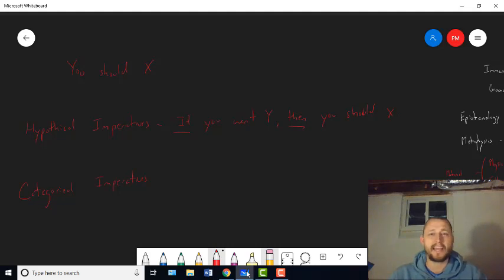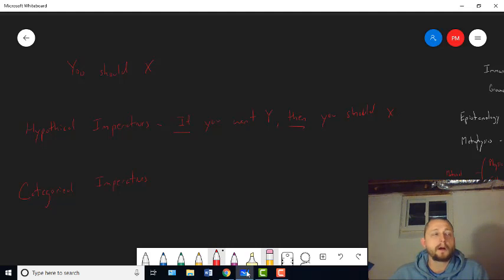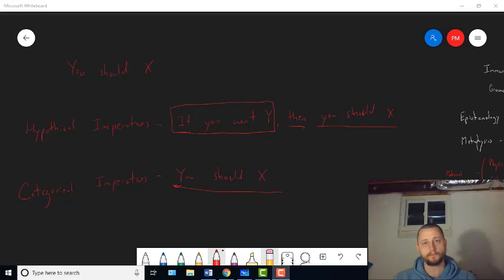Intro to Groundwork II